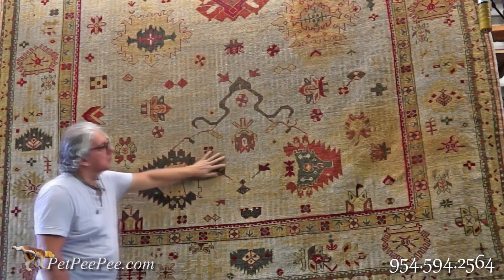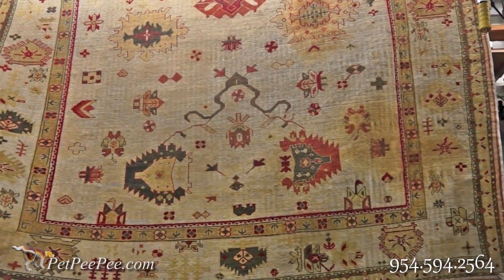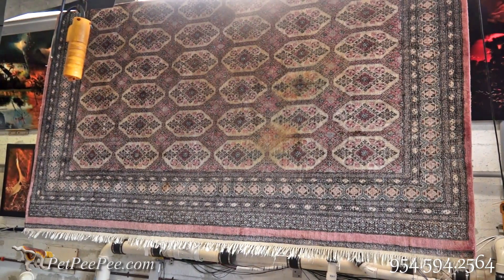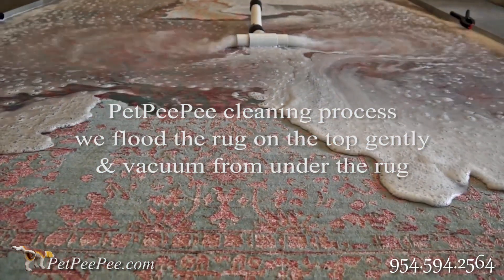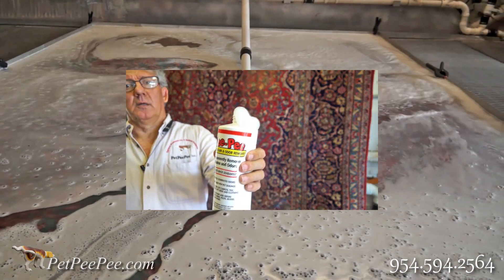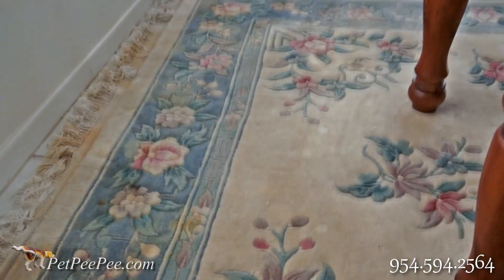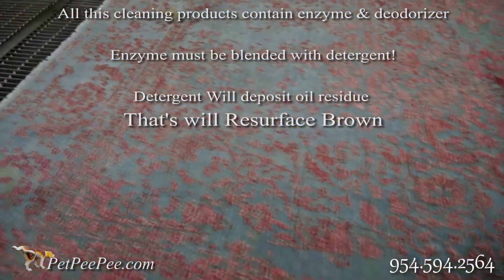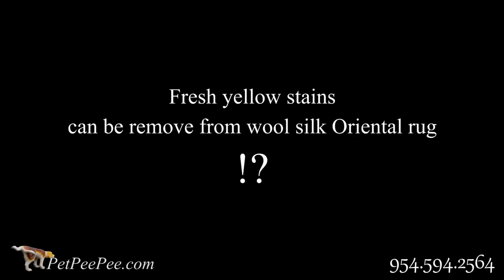Fresh Yellow Stains can be Remove from Wool Silk Oriental rug | PetPeePee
It is not so easy to remove the yellow stain from a wool Oriental rug.

In some cases, yellow-brown bloodstain may not be removed, and it will become a permanent stain.

Clean it the right way, as the video described, no scribing, and use a natural cleaner such as cold water and vinegar.

Avoid using any form of enzyme deodorize or detergent. It will lead to a brown stain later.

You're welcome to call for more information.

PetPeePee nationwide service
PetPeePee company specializes in Cleaning and Removing the dog cat urine odor from Oriental rug or Drapery. Using the Natural Dead Sea Cleaner And the XpetPee machine, we provide a 100% guarantee in writing urine odor removal completely permanently without masking or using the deodorizer or enzyme.